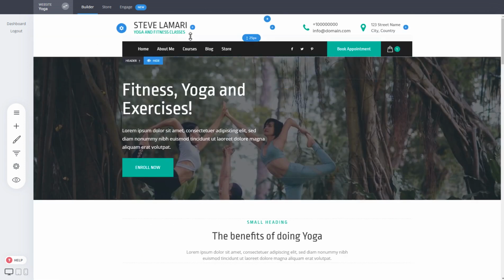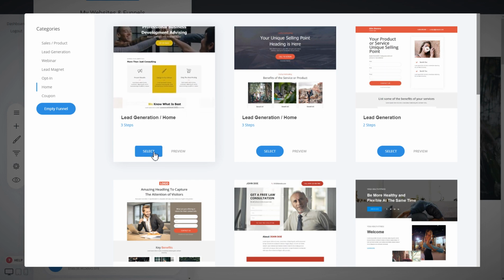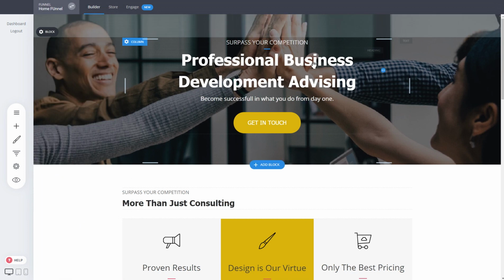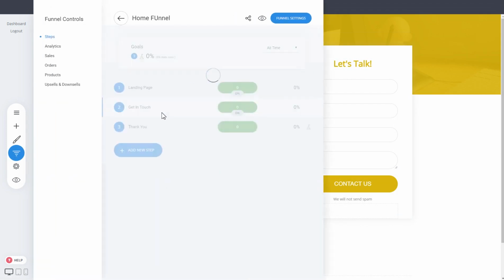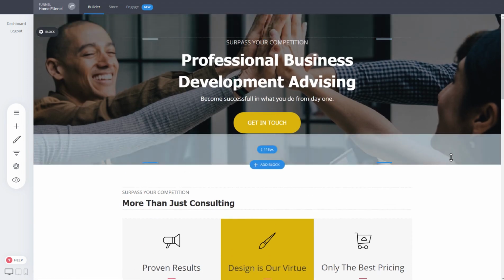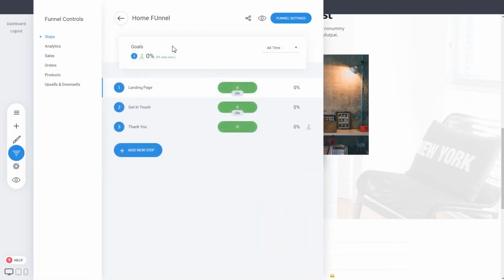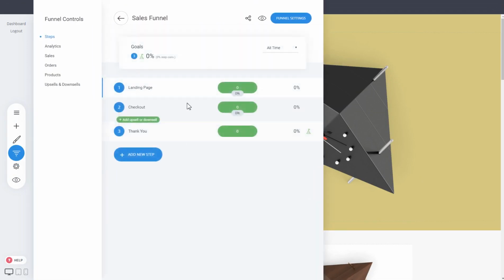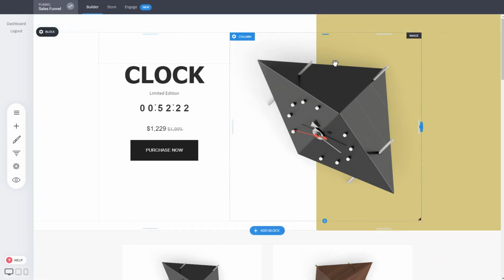The Difference between Sites and Funnels